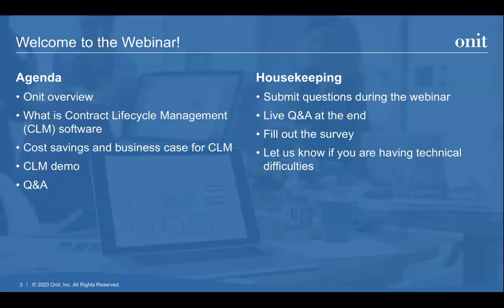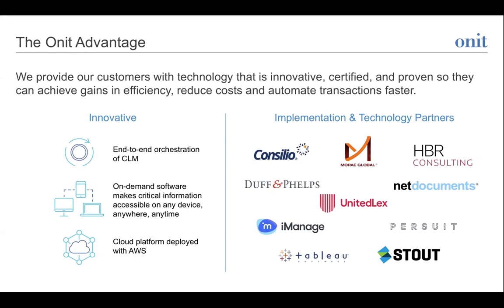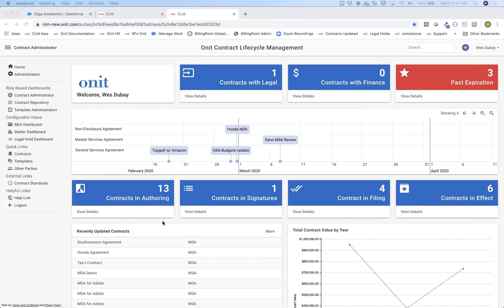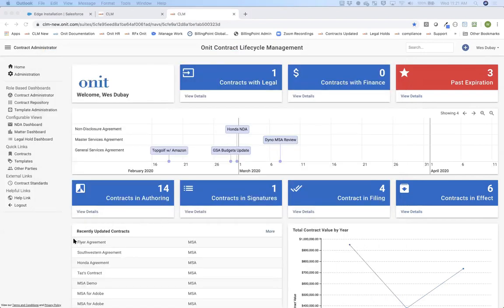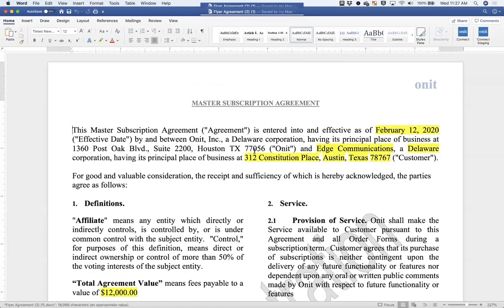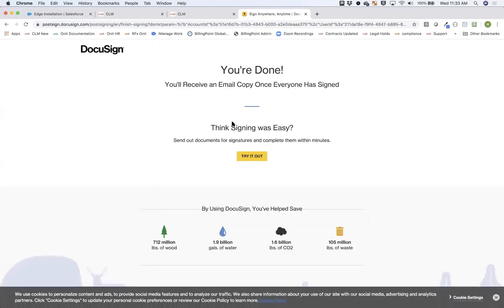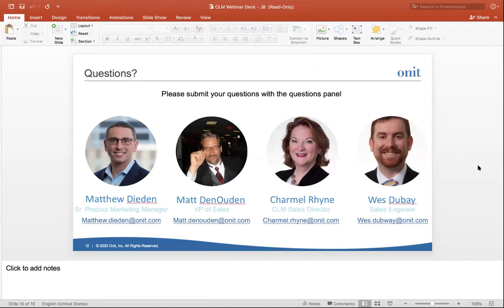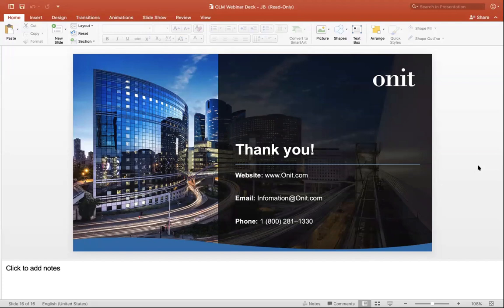Onit CLM Webinar (2/12/2020)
Are your contracts in a black hole? Do you need a better way to manage, store and report on contract status? Learn how you can automate all phases of the contract lifecycle from capture and creation, through negotiations and amendments, to approvals and execution.